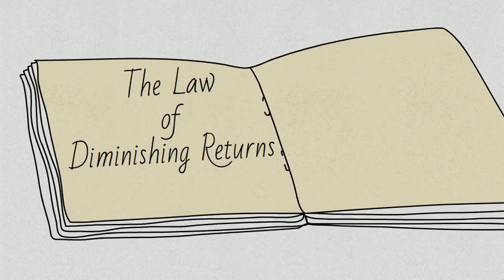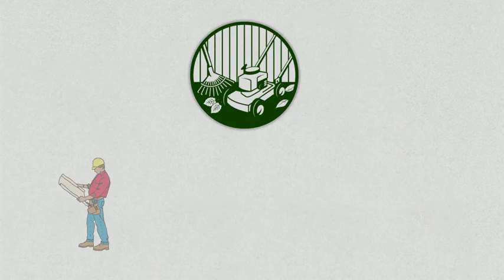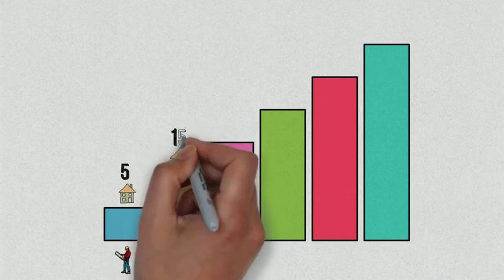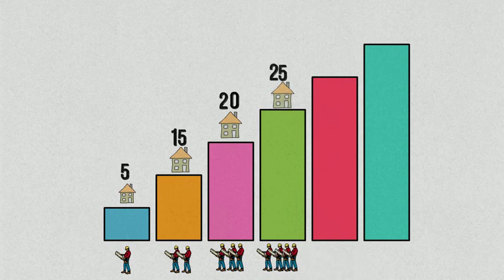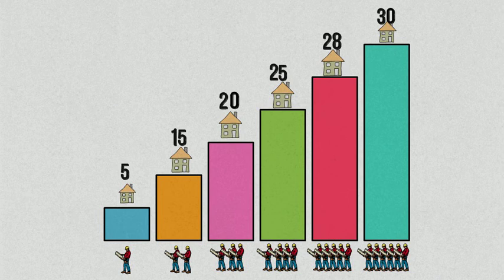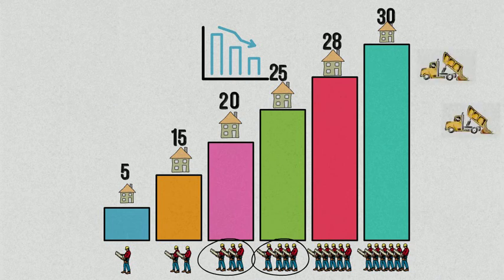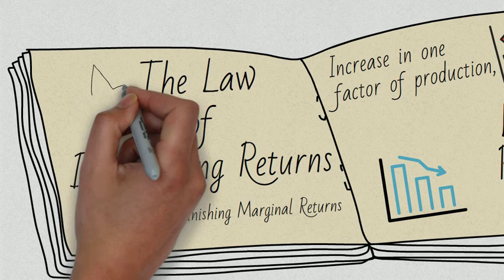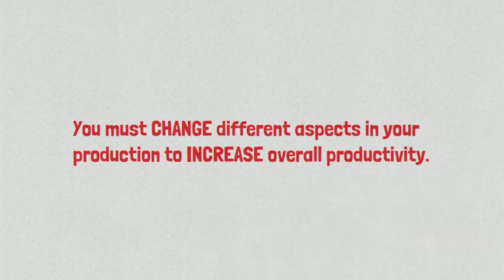Law of Diminishing Returns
In this video, we'll learn about the Law of Diminishing Returns.

The Law of Diminishing Marginal Returns is a theory in economics that predicts that after some optimal level of capacity is reached, adding an additional factor of production will actually result in smaller increases in output.